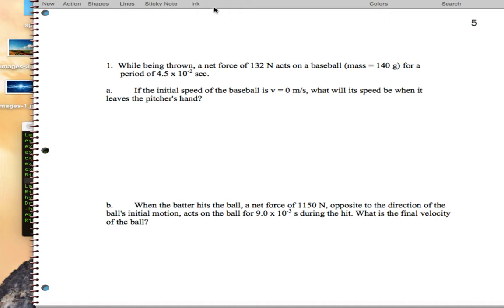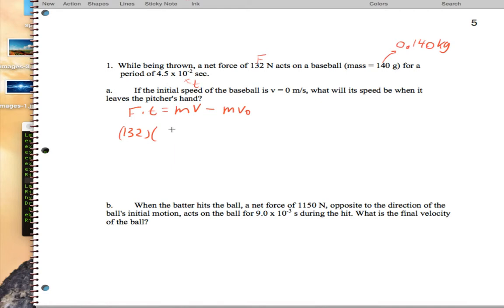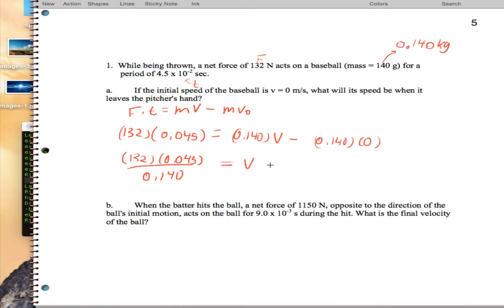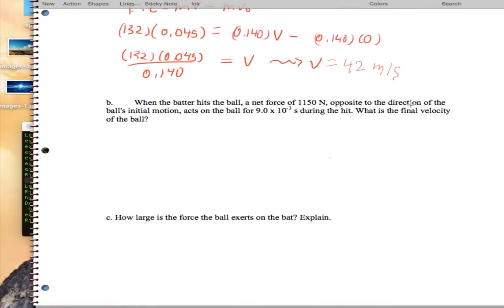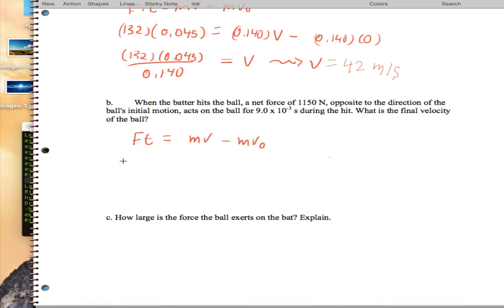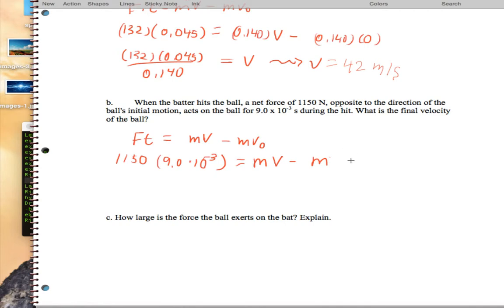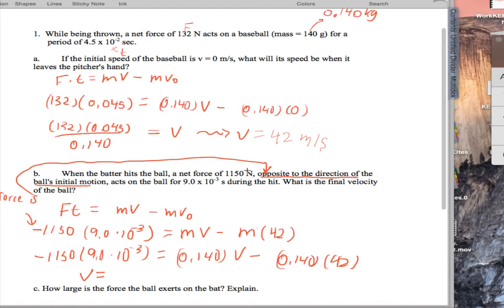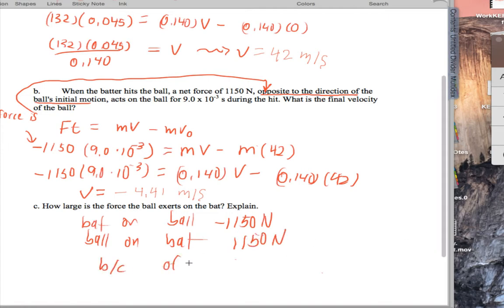HW Day2 Week3 Part2